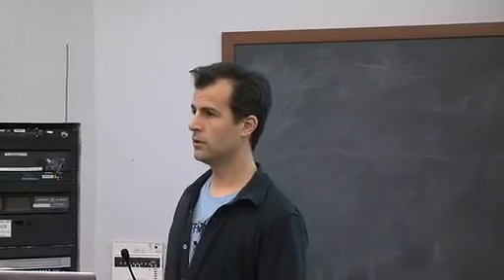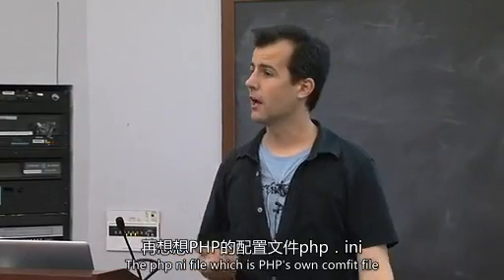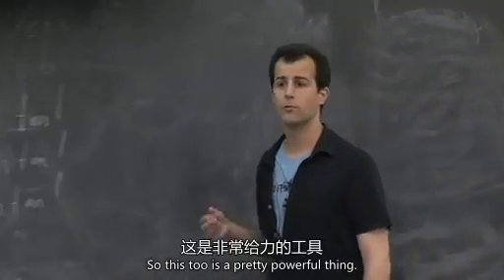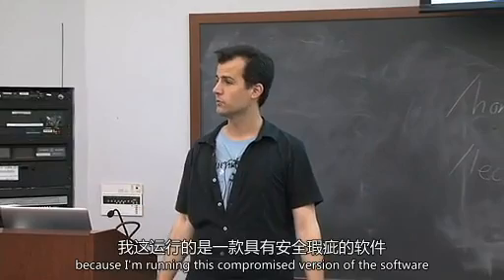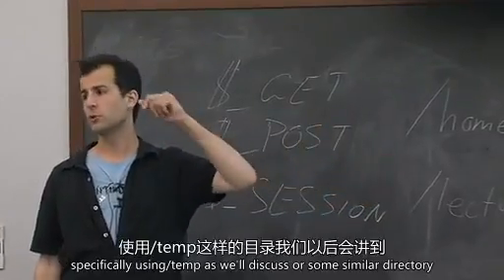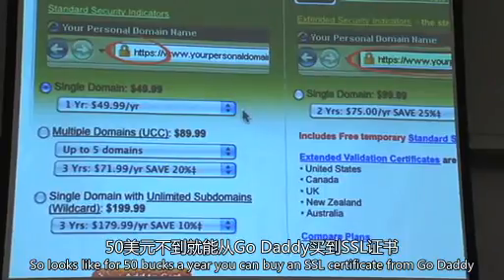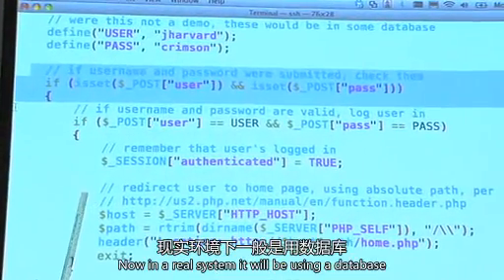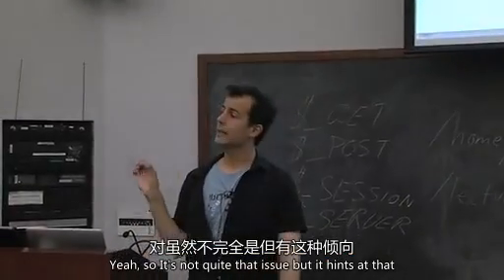第二讲 PHP 续 03 标清